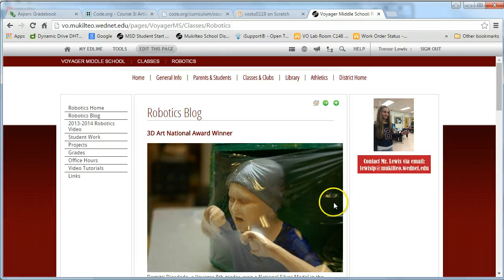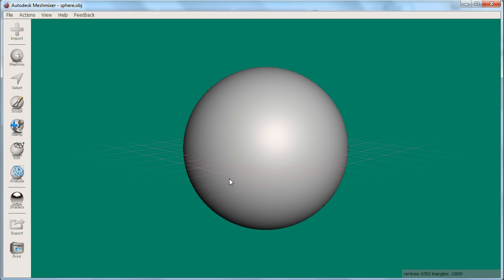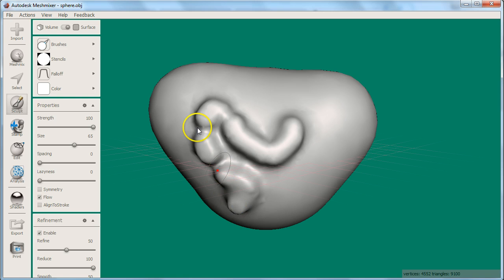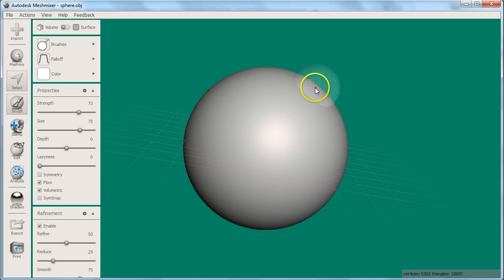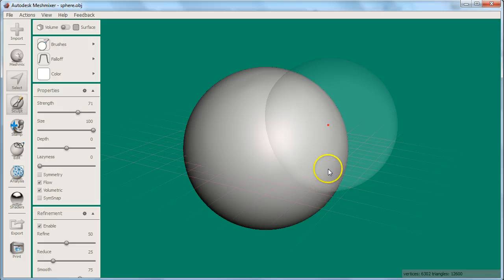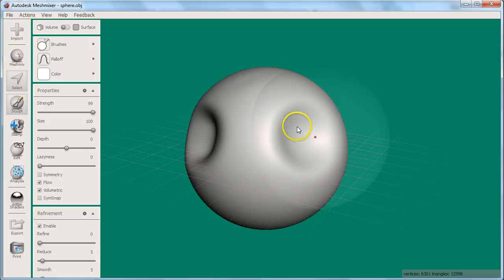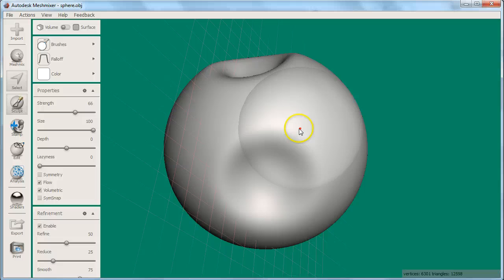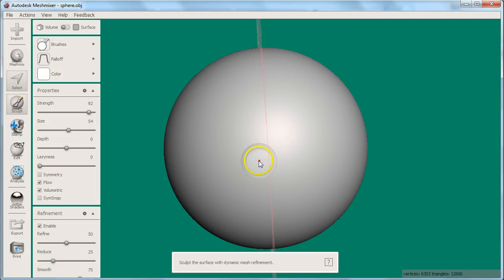Meshmixer Basics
Autodesk Meshmixer basic controls, navigation and sculpting.